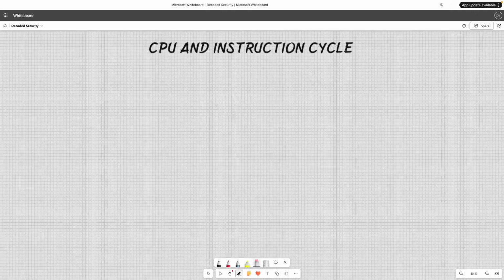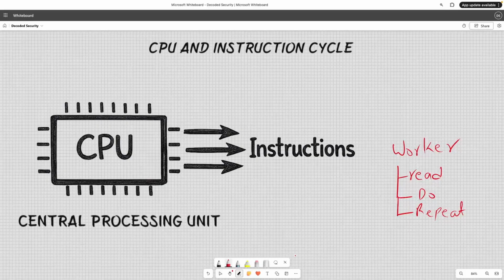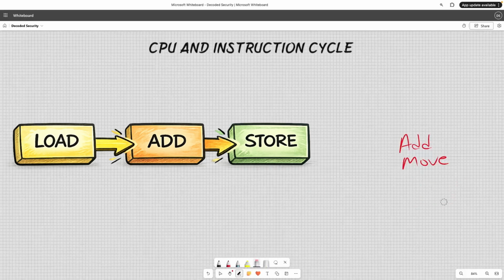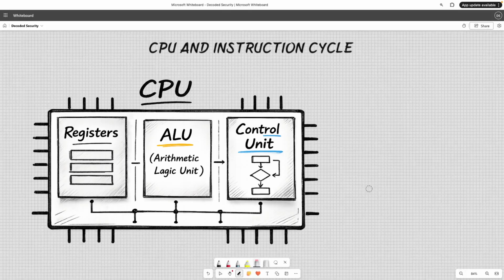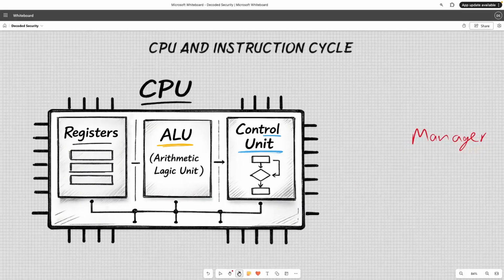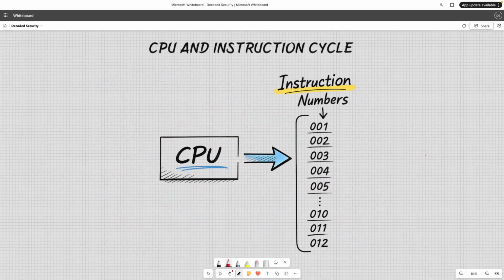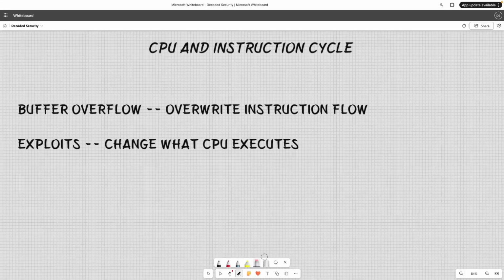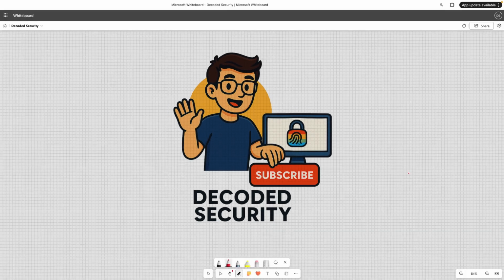CPU & Instruction Cycle (How Programs Really Run) | Computer Fundamentals for Cyber Security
Every program you open…
Every password you type…
Every exploit ever written…

It all comes down to one simple loop inside your CPU:

Fetch → Decode → Execute → Repeat

In this video, we break down how the CPU actually runs programs — without complicated jargon.

You’ll understand:
* What an instruction really is
* What registers actually do
* How the Program Counter controls execution
* Why controlling execution means controlling the system

If you want to truly understand cybersecurity, reverse engineering, or exploitation — this is where it starts.

Because computers don’t understand apps.
They only understand instructions.